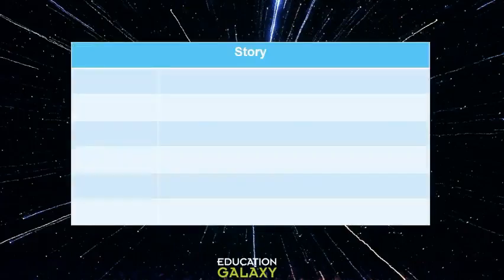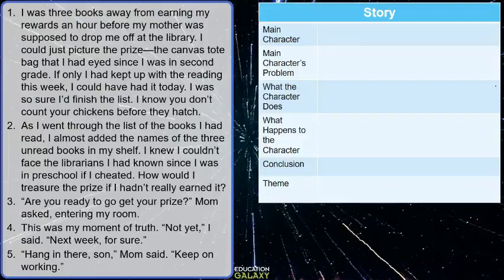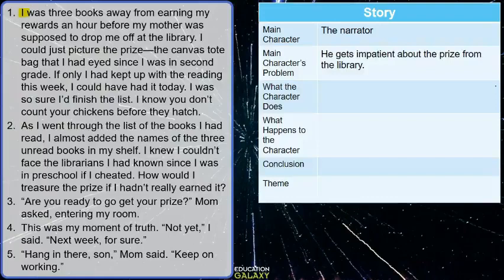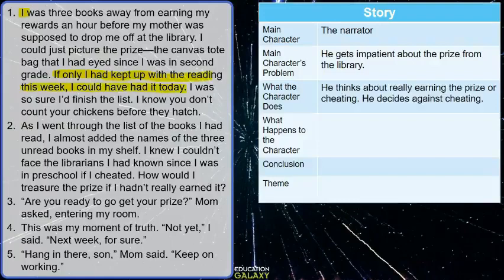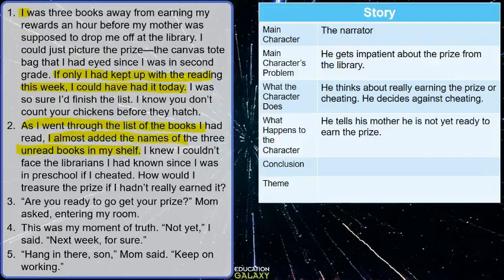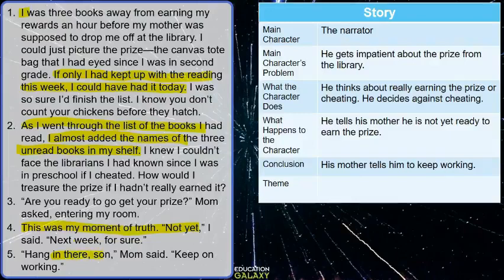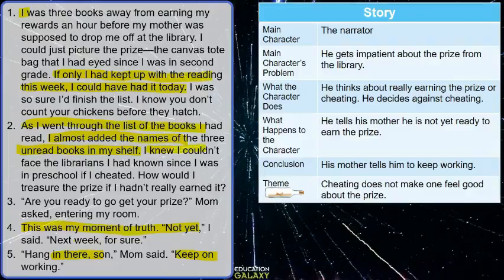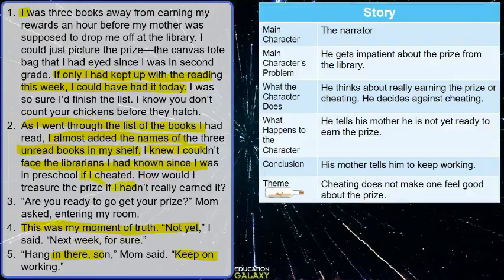4th Grade - Reading - Determining Theme - Topic Overview